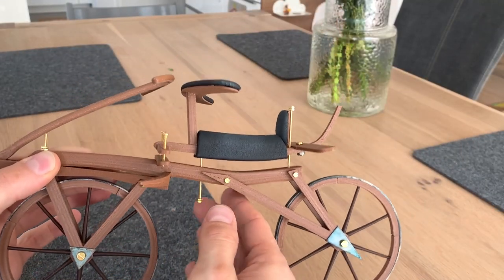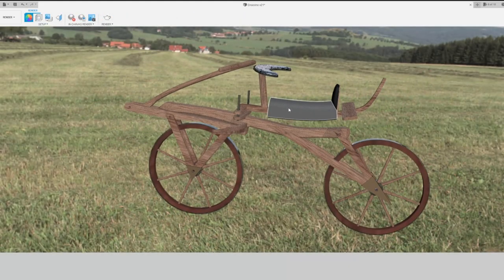DIY 3D Printing a Retro Bike / Draisine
This is a step-by-step tutorial of 3Dprinting metalplated Retro Bike Dandy Horse, a forerunner of the modern bicycle. Also known as Draisine or Velocipede. I explain how to print and assamble it. Also i added some details, like a leather saddle and electroformed parts. This is about DIY 3dprints.

STLs are Free! 🚲

Chapters
00:00 Introduction
00:48 Creating the 3D Printed Parts / Instructions
01:57 Assambling the Wheels
02:57 Assembling the saddle frame
03:37 Assembling the Main Frame
05:15 Attaching the Saddle Frame
06:02 Attaching the Forks
06:23 Covering the Saddle
07:55 Electroforming / Electroplating the bicycle
08:35 Aging the 3dprint with a patination agent
09:05 Conclusion

Have fun. Try it. 🧡